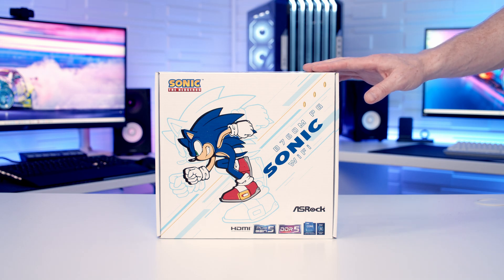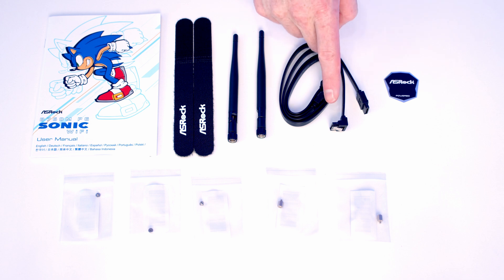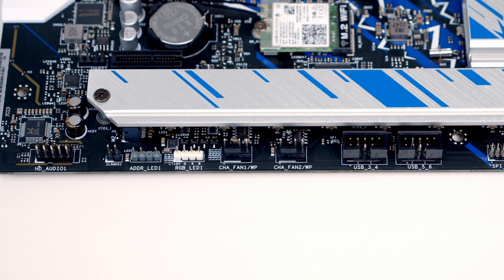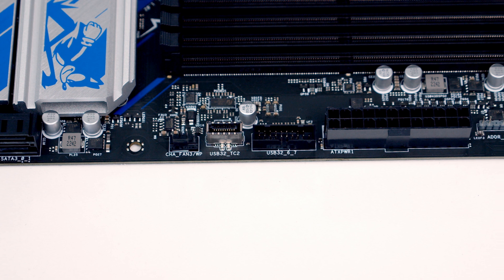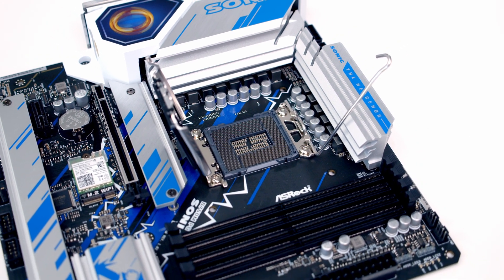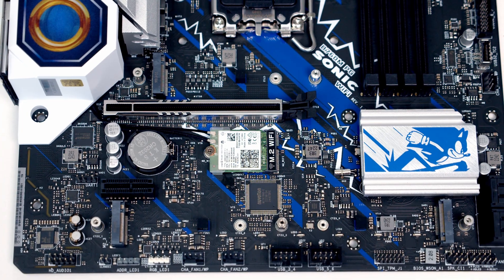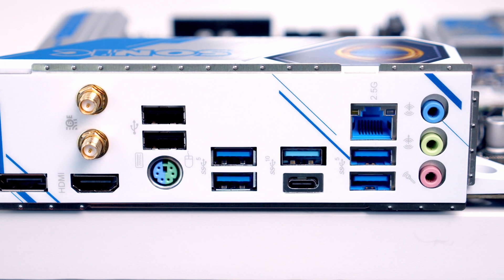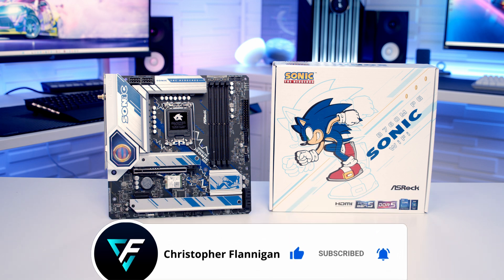ASRock B760M PG SONIC WiFi Overview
Unboxing and overview of the ASRock B760M PG SONIC WiFi motherboard.

• ASRock B760M PG SONIC WiFi

Music